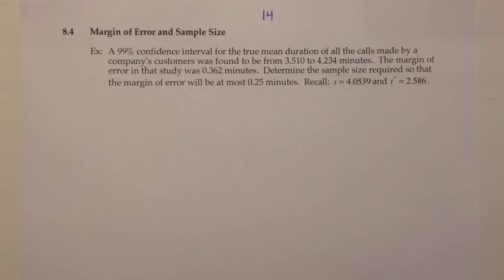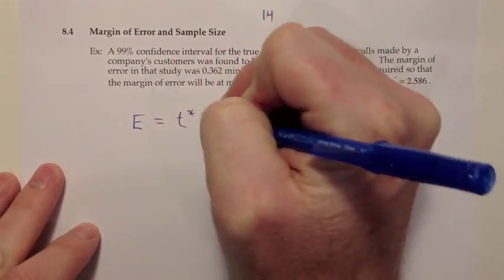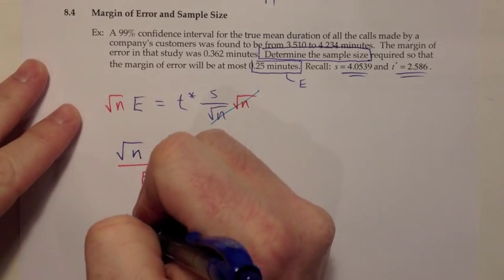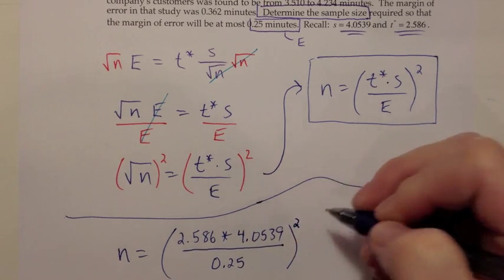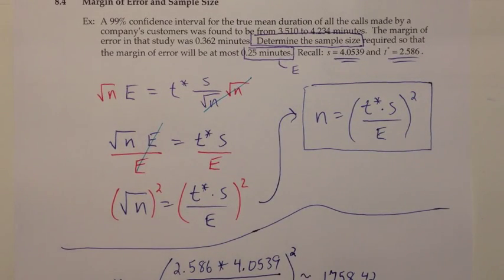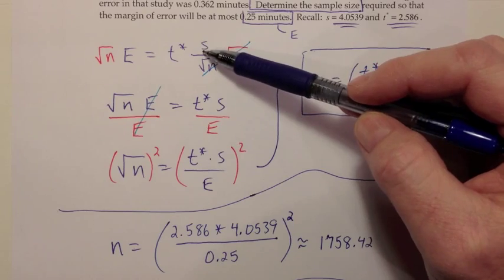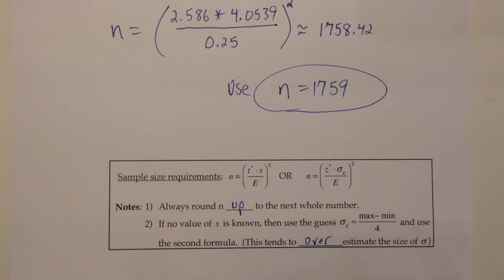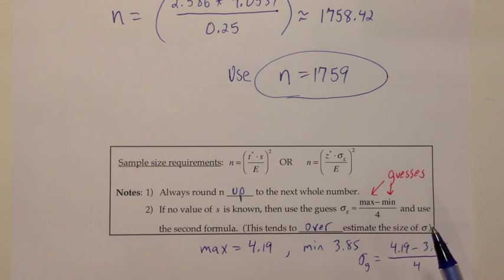MTH 43 Ch 8 Sect 4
Lecture video for Meaningful Statistics text Ch 8, Section 4.